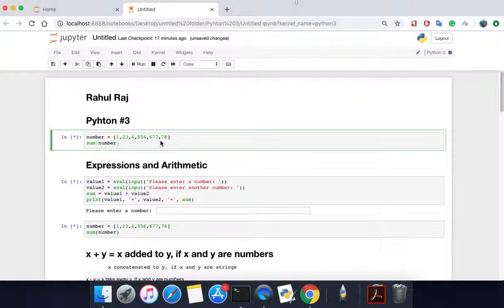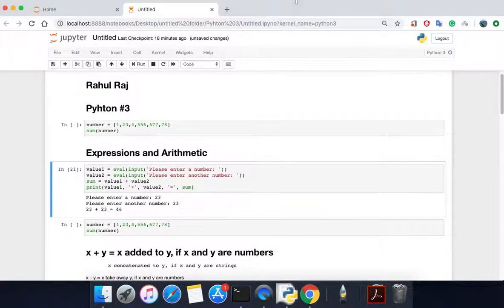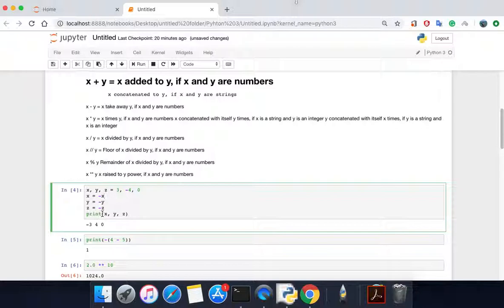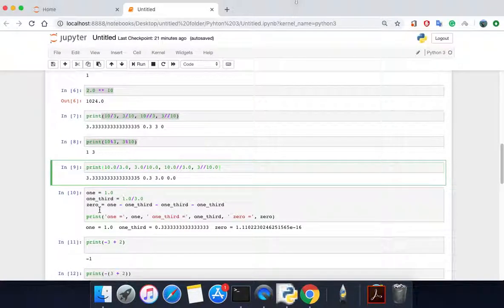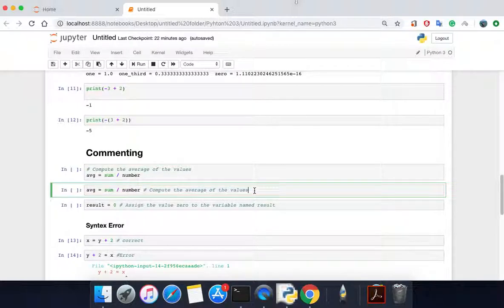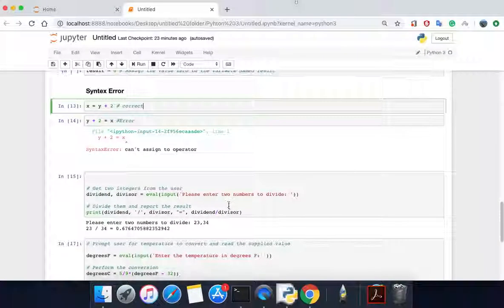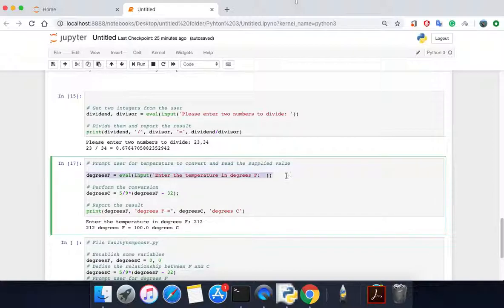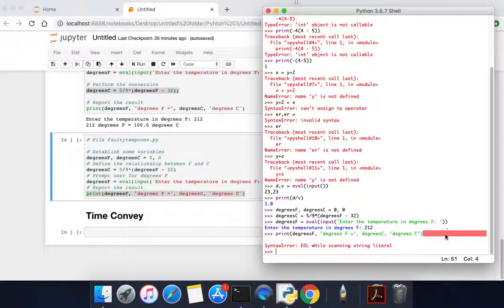Python Basic To Advance Tutorial By Rahul. | Expressions and Arithmetic | Vlog #3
Hello, Friends, I am Rahul Raj And I am a Computer Science Student in 3rd year.

This is Third Video Of  Python Basic to Advance.  Next Video I will Come with a new topic.

and if you have any question regarding this videos please ask me I will love to answer you.

Thanks
Rahul Raj